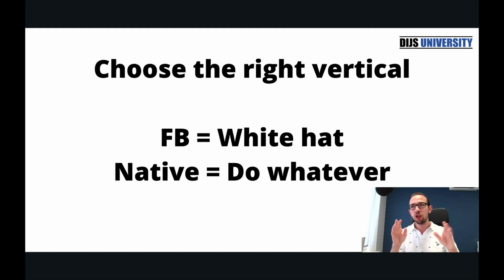Affiliate Marketing for Beginners: Native Ads or Facebook Ads?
Do you want to get started with Affiliate Marketing as a beginner? So many things to choose from, if you're following me for a while you know I've been doing great things using Facebook Ads but lately, also focus a lot on Native Ads. What is the best method for beginners?

Affiliate marketing for beginners can be quite the challenge, especially with so many things to choose for. There's literally so much opportunity to make money online with affiliate marketing.

Colin Dijs has focussed a lot on Facebook ads in the past and lately has been using quite a lot of Native advertising platforms like Voluum DSP, Adcash, MGID, Outbrain, Taboola and Revcontent.

But what is best to use? Faceobok ads or Native ads? Are you just starting out? Pay attention!